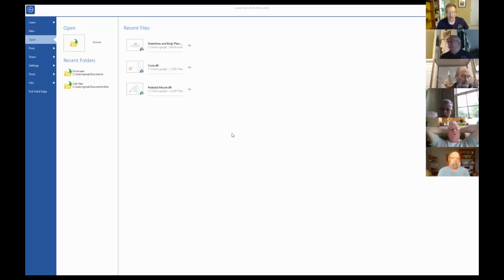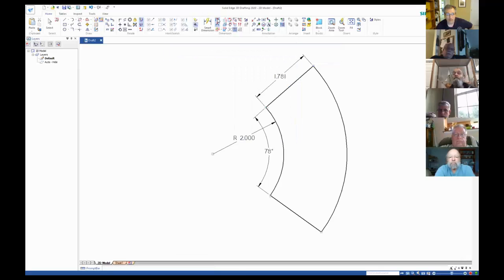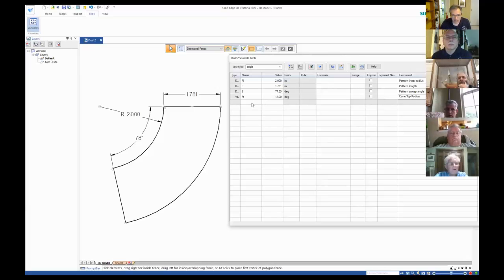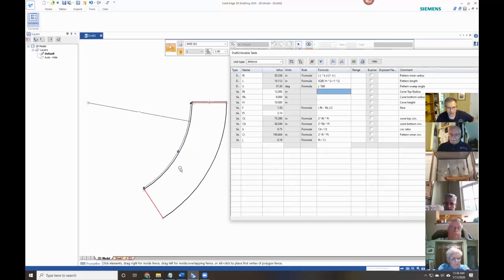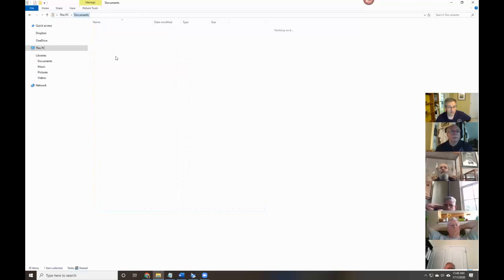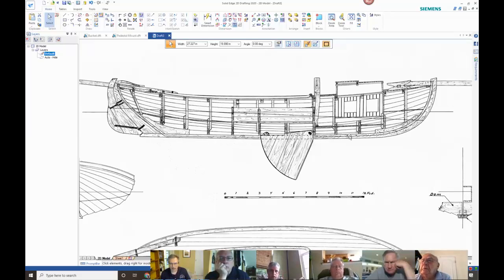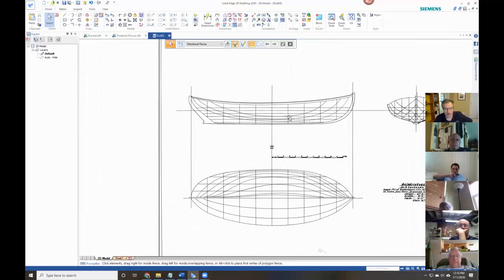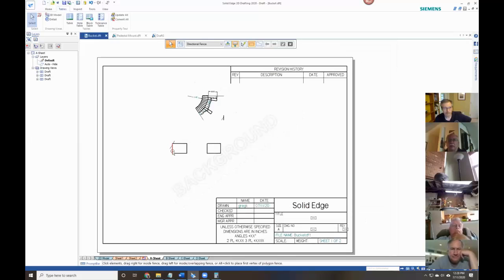Introduction to SolidEdge 2D for ship model builders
This is an introduction on how to use SolidEdge2D, aimed at a target audience of ship model builders.  SolidEdge2D can be used to take measurements from plans, created templates, design building jigs and any other purpose within the limit of your imagination.